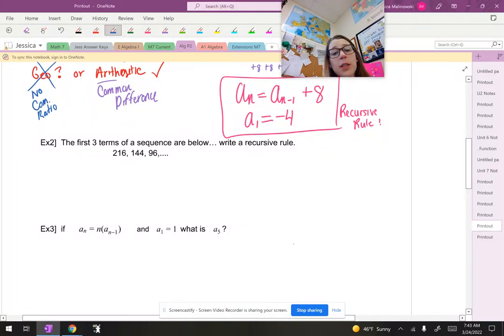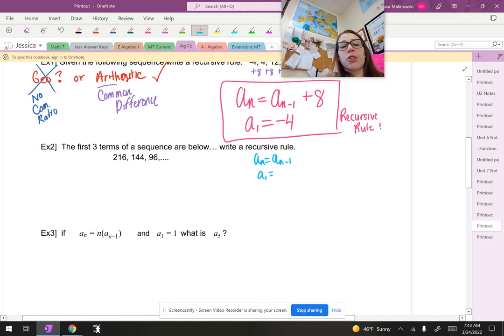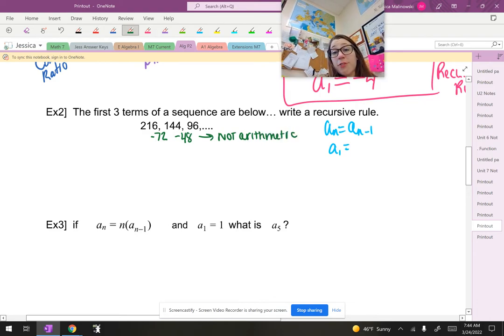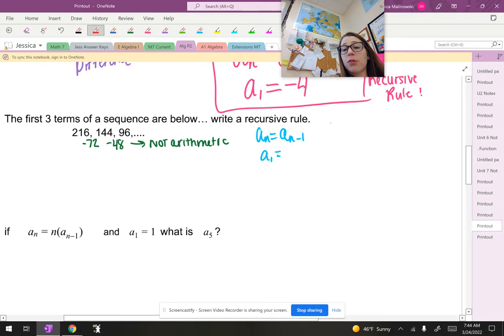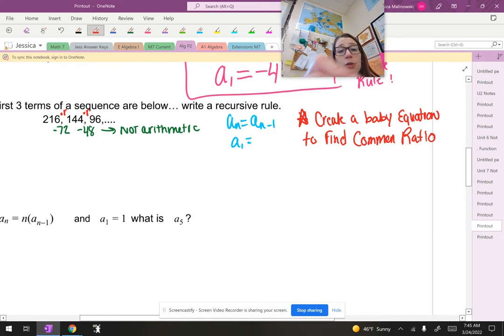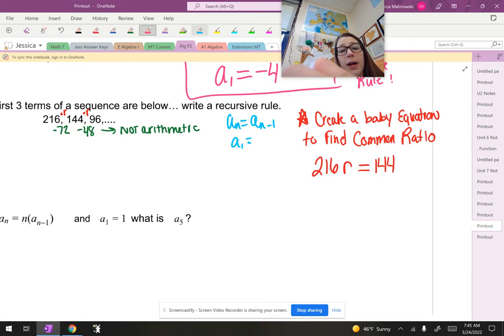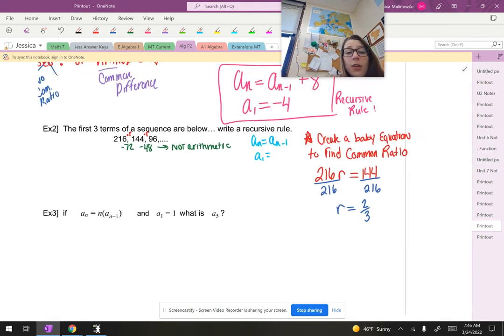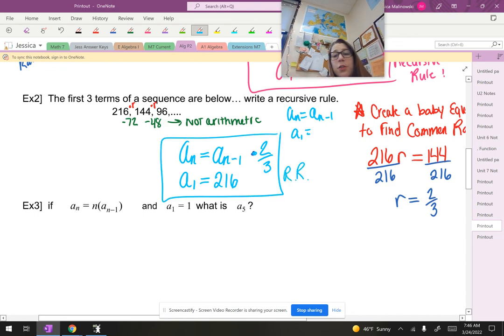Alg Notes (8-5) Ex2